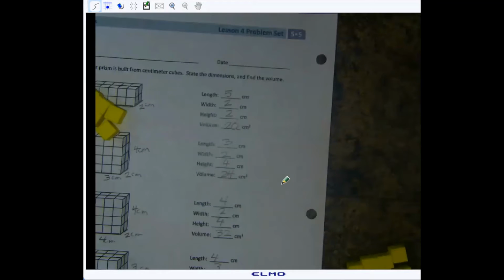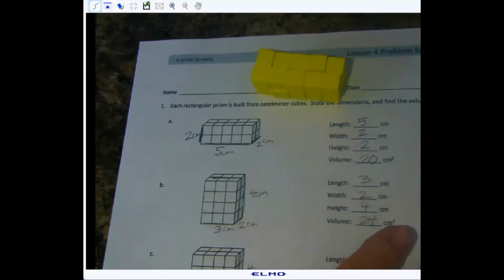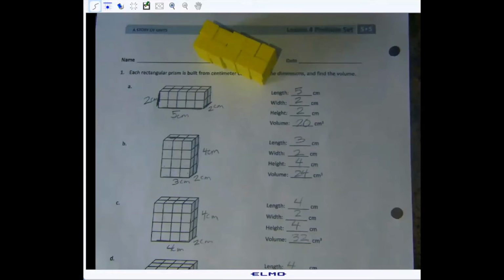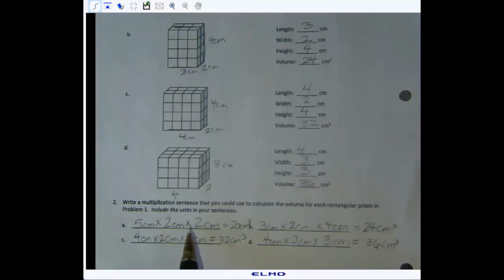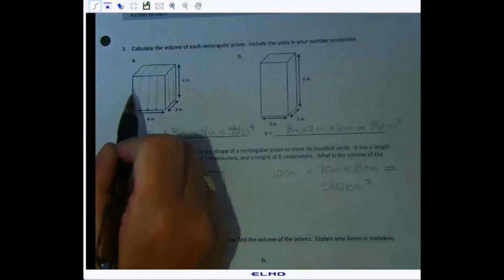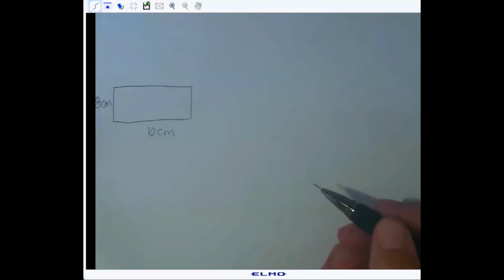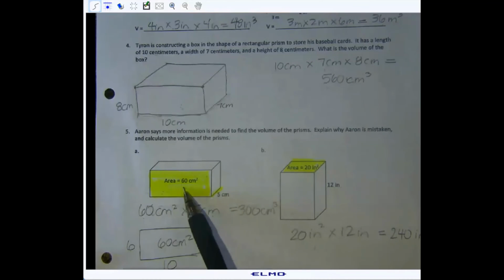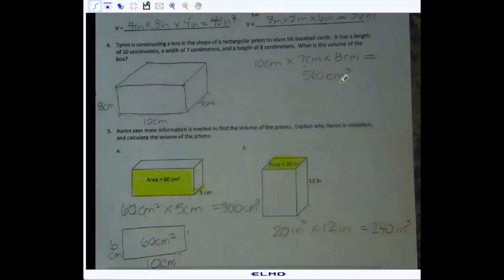G5M5L4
Eureka Math